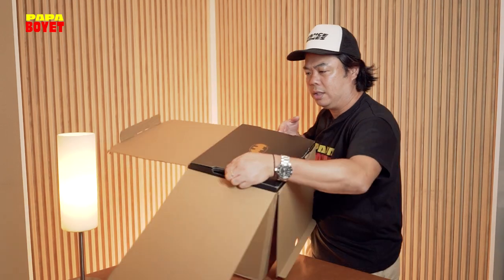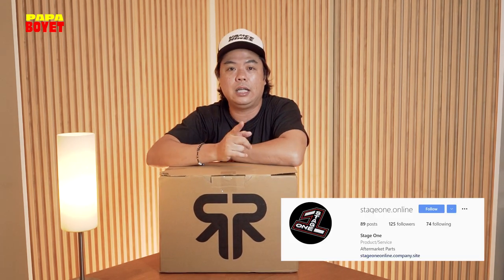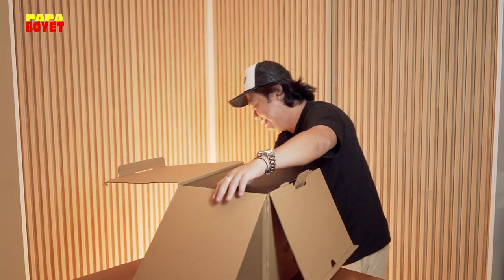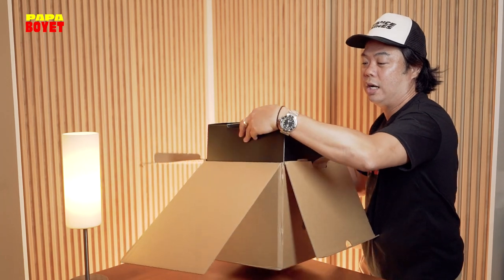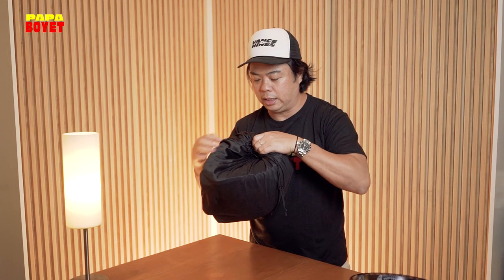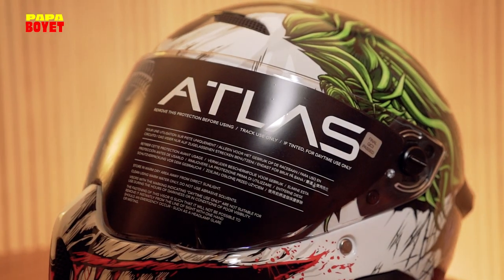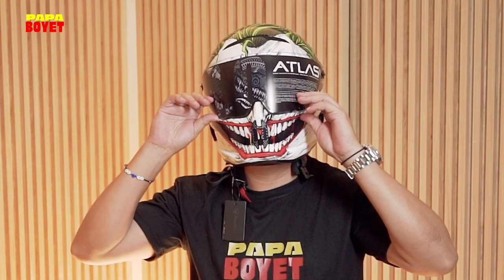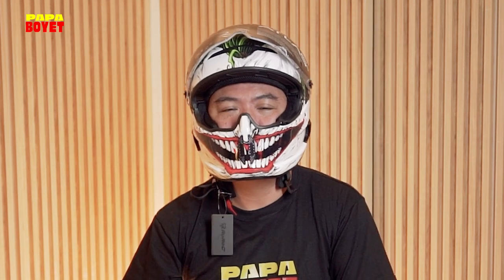RUROC ATLAS 3.0 The Joker Unboxing Video! IT FINALLY ARRIVED! | Papa Boyet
In this video let me show you the helmet I have been waiting for.

thanks to:
Stage One
Iinstagram | @stageone.online